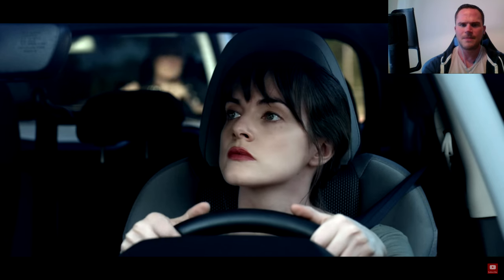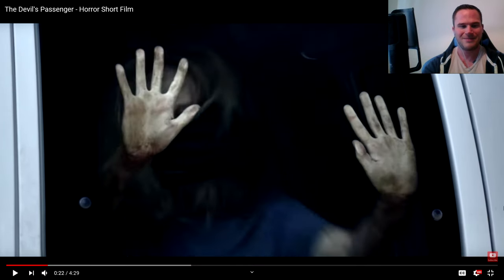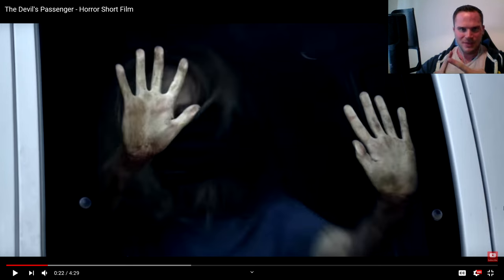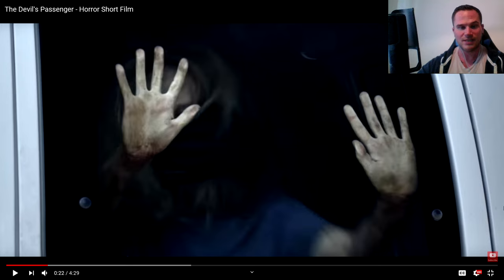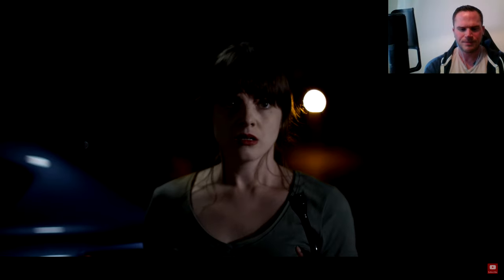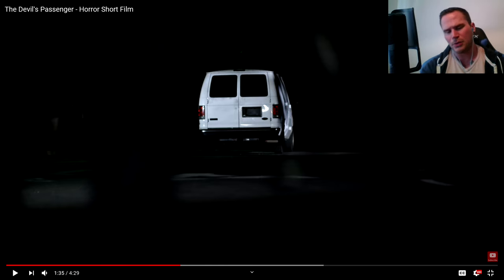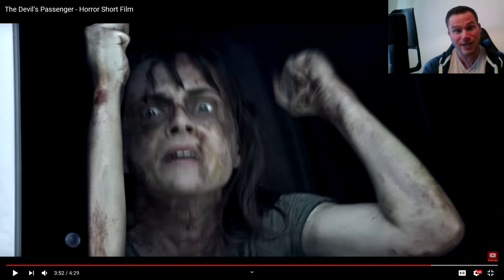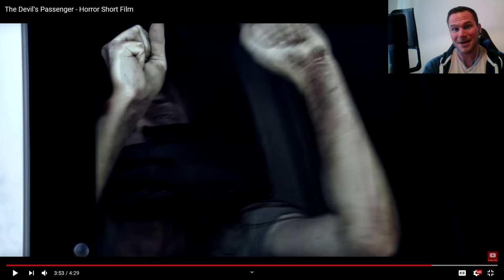The Devil's Passenger Horror Short Film - Short Sighted EP 4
today I review the devil's passenger, a horror short film in my series of short sighted.